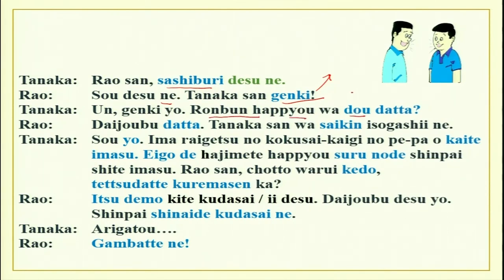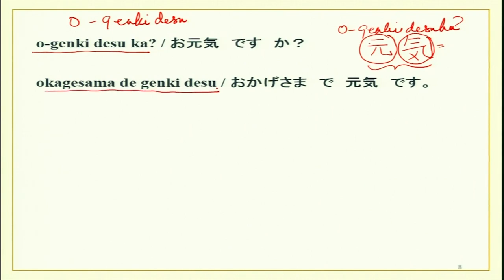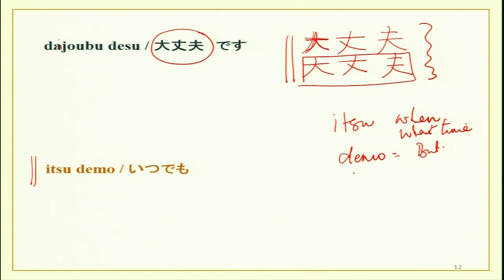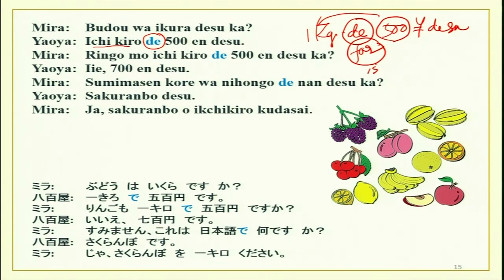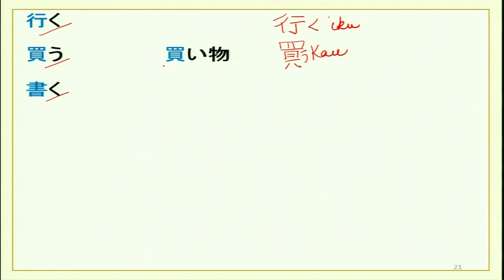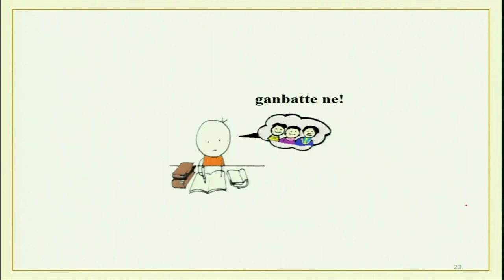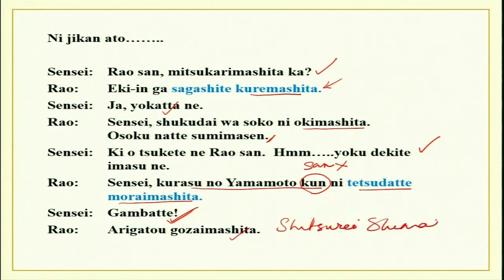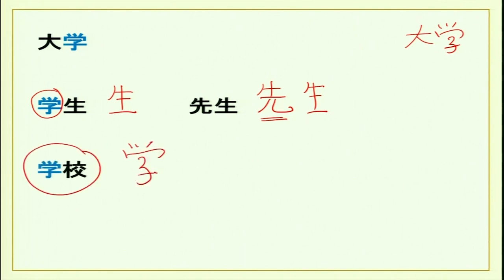Lecture 16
Course Name: Introduction to Japanese Language and Culture - II